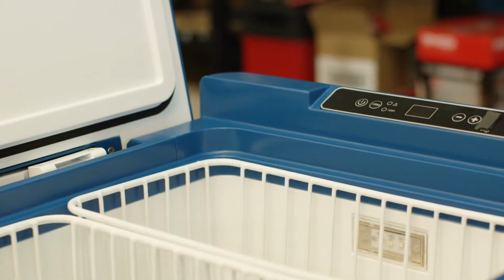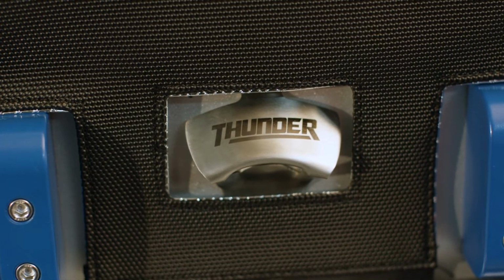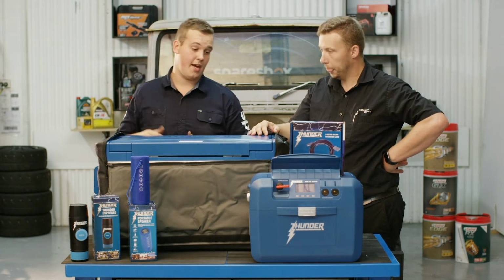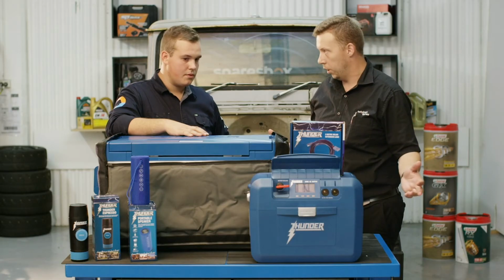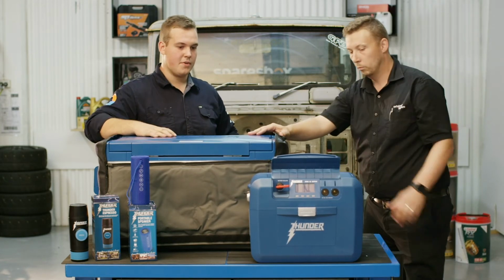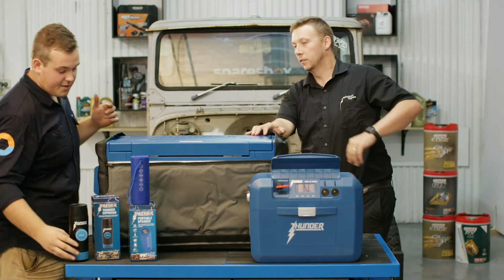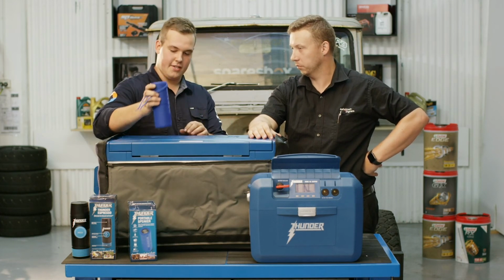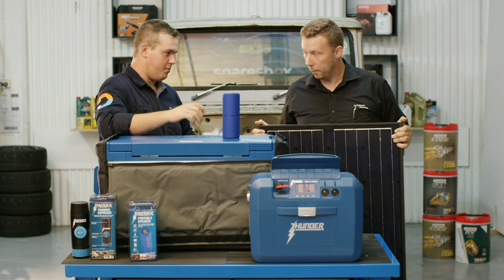🛠️ UN-BOX by Sparesbox - The Thunder Range of 12v Camping Accessories 🛠️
Thunder helps take you places you’ve never been before, with reliable, quality products making adventure more affordable and accessible for up and coming 4WD enthusiasts.

Designed for the working adventurer, Thunder products have been tested and developed to handle anything you can throw at them, without breaking the bank. With a range of LED lighting, switches, battery chargers, recovery gear, solar panels and even a sports action camera, Thunder will keep you prepared for anything.